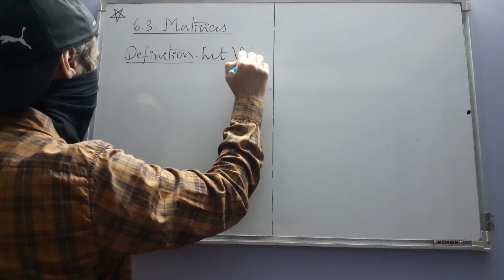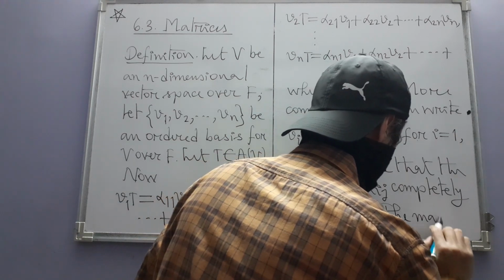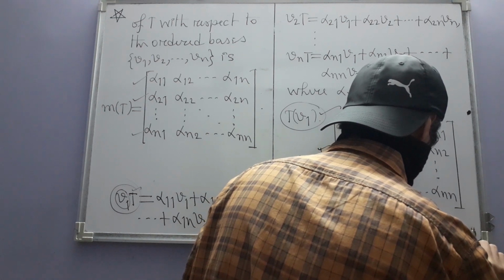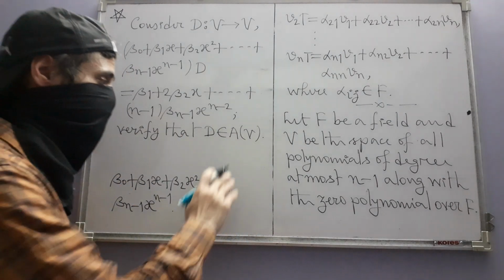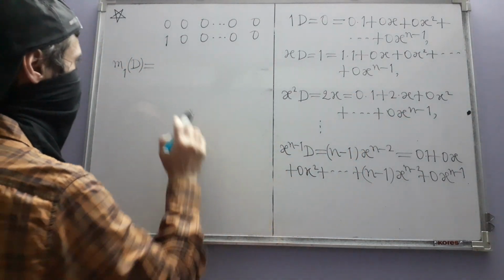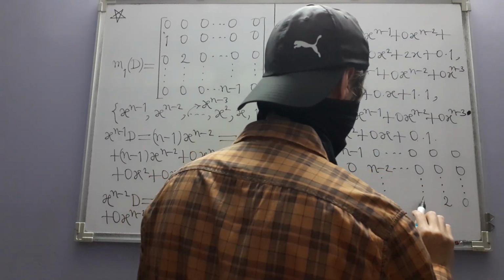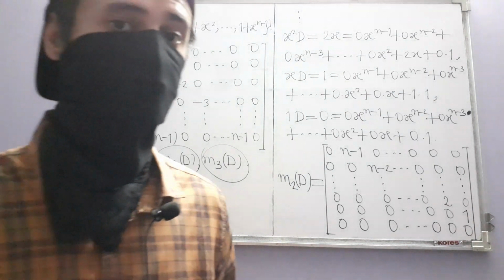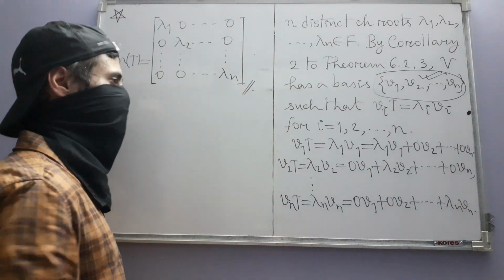Matrices (Part 1, Herstein)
We start Section 6.3 - Matrices. In this part we associate a matrix to a linear operator with respect to an ordered basis, and illustrate the idea with some examples. (Send your thoughts, queries and doubts at: )